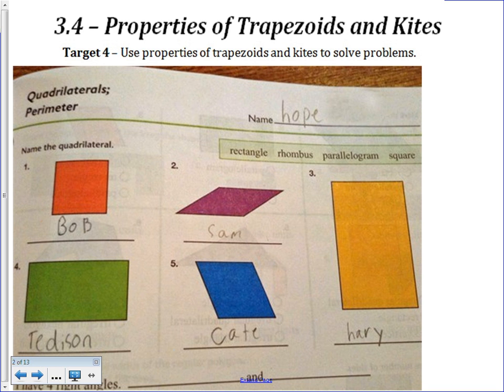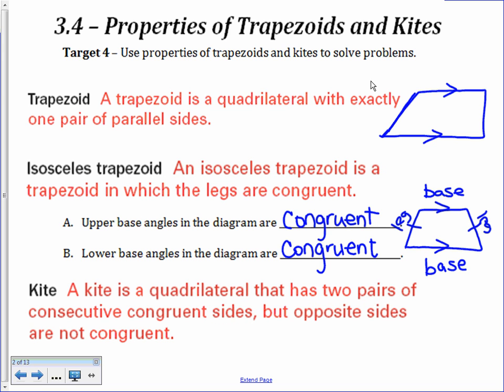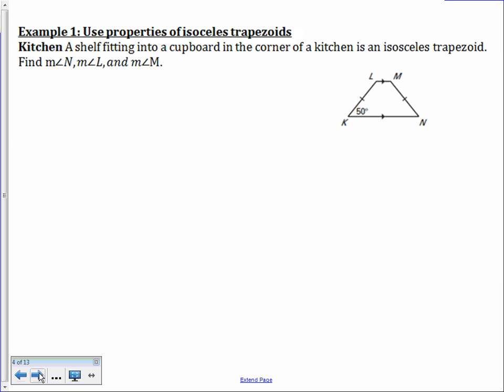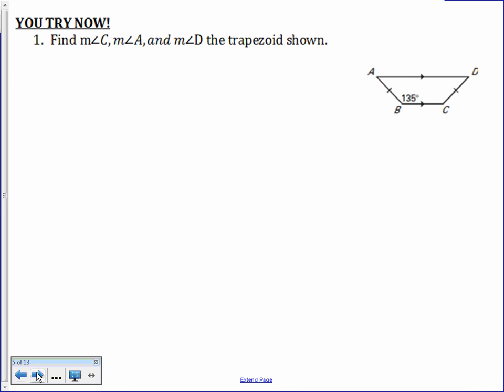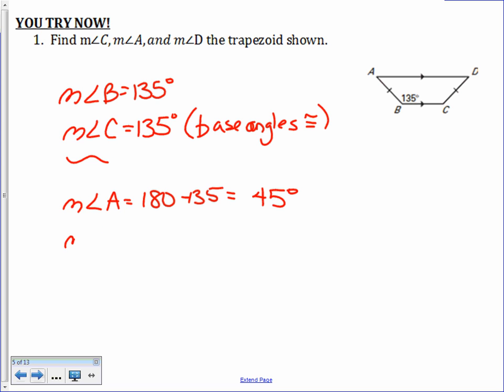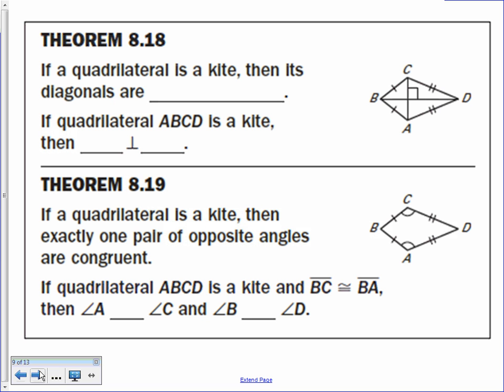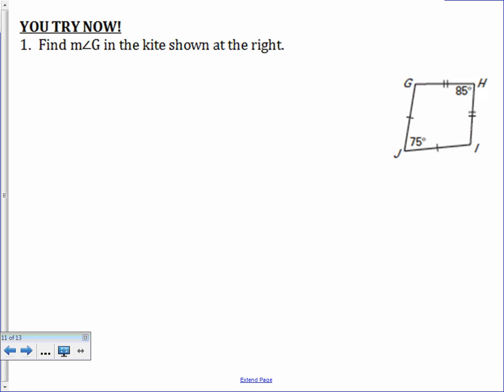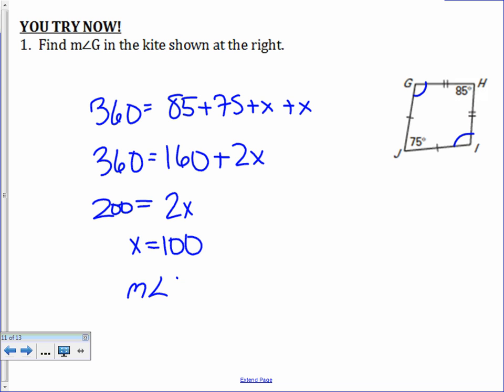Target 3.4 (Section 8.5)